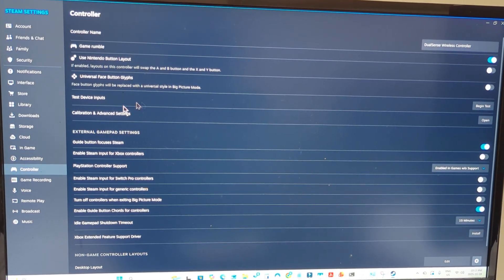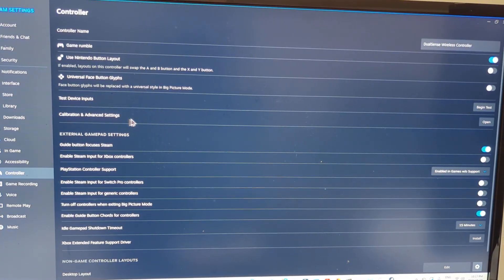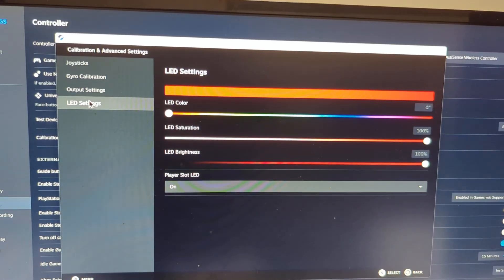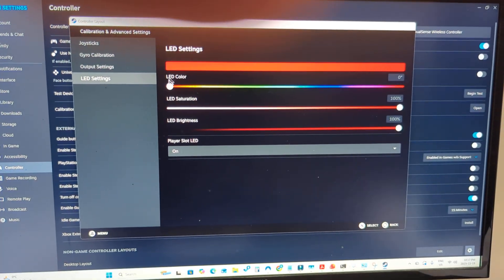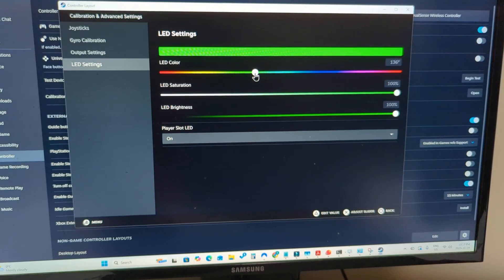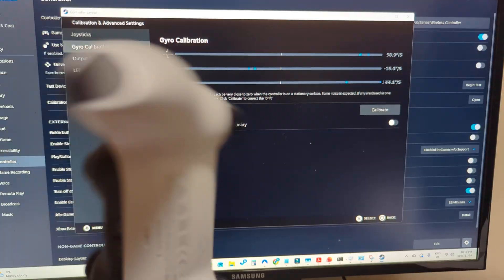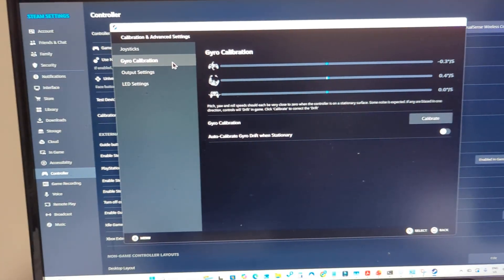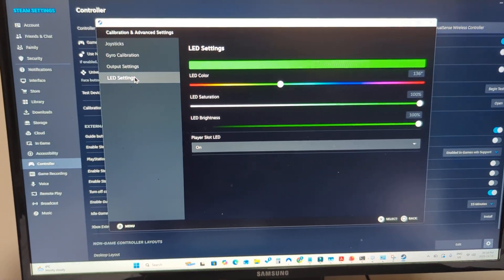How to change PS5 controller color on Steam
In today's video I show how to change your PS5 controller color on Steam

Product Links
PS5 controller

I use Amazon Prime for all my tech & household orders — it saves me so much time!

Listen to thousands of audiobooks and podcasts — anytime, anywhere with Audible. Try it out today:

🛒 Amazon Storefront

💡 Got an idea? Turn it into a video with InVideo AI — no editing skills needed